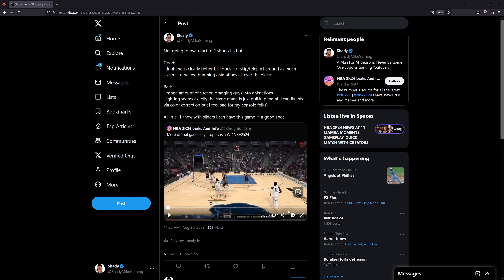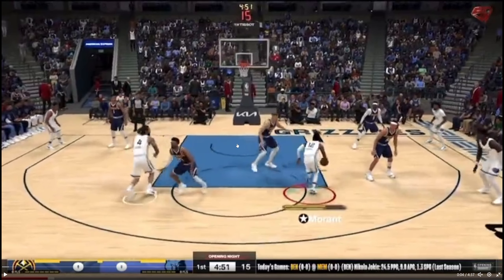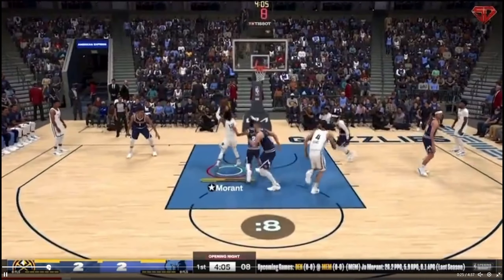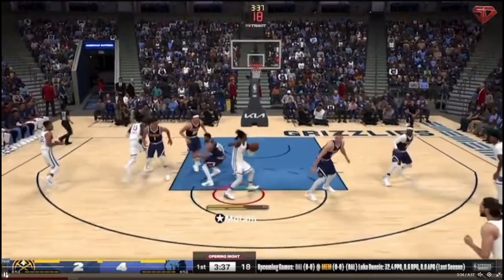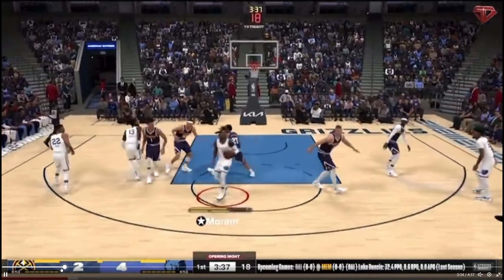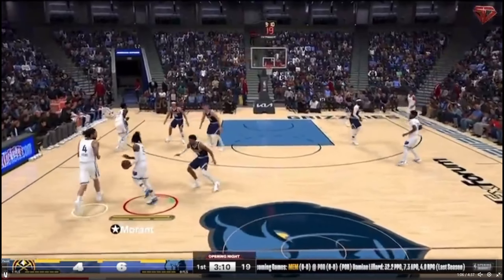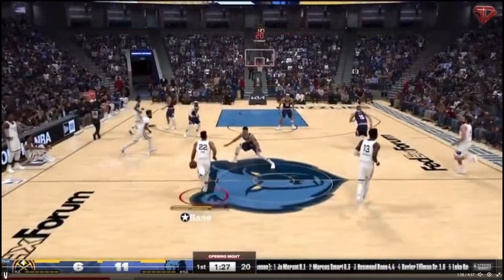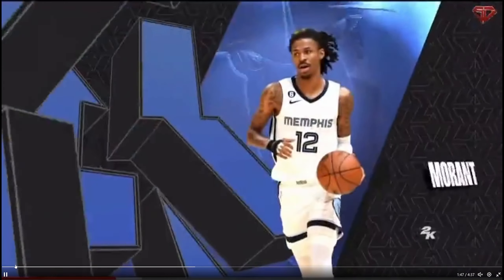NBA2K24 Completely Removed Bumping So I'm Happy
Sorry for the ghetto footage yall I'm working